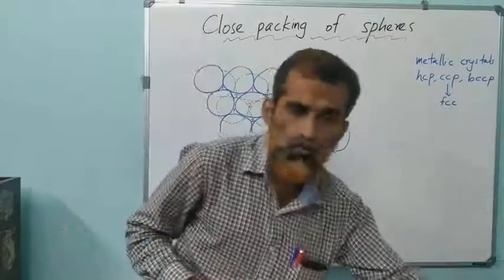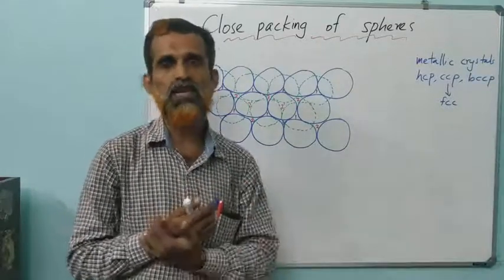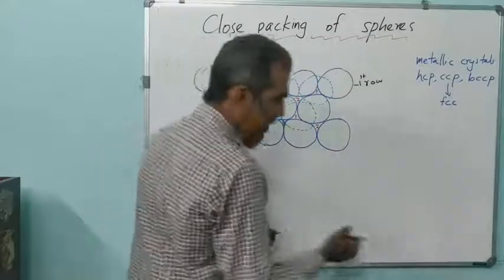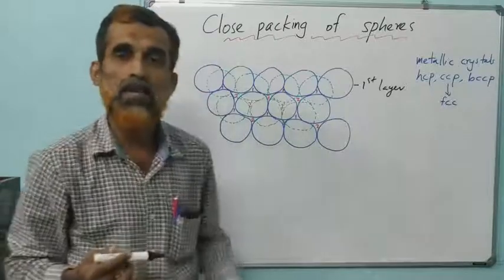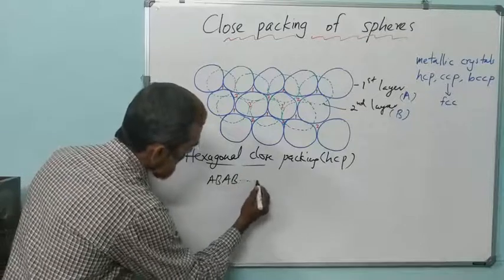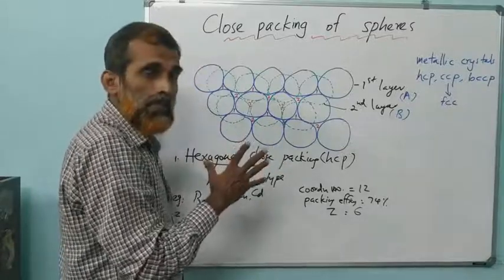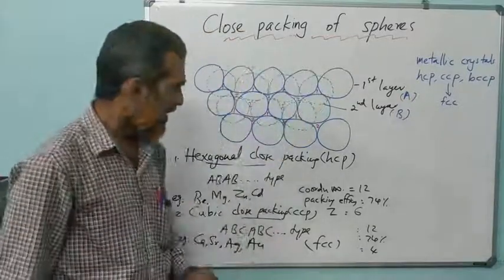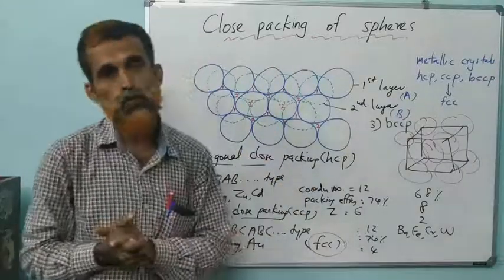Close packing of spheres in crystals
Sixth Semester Physical chemistry